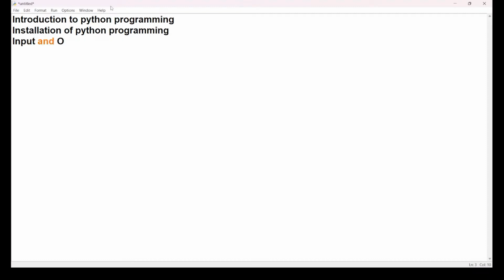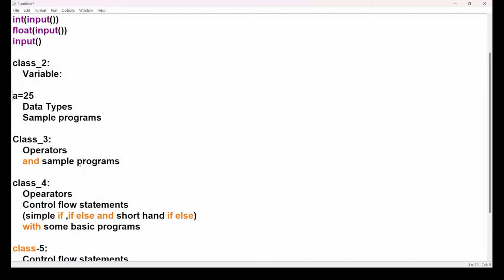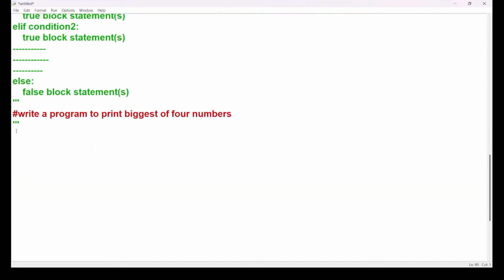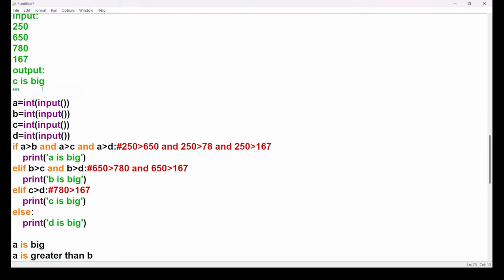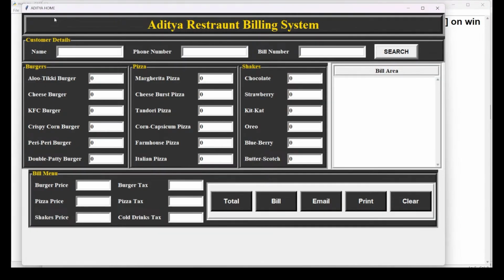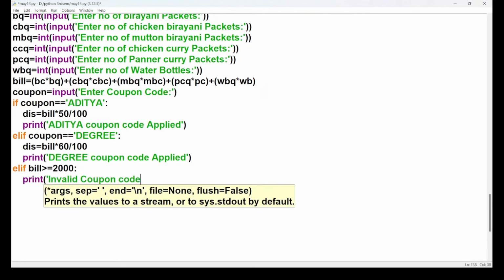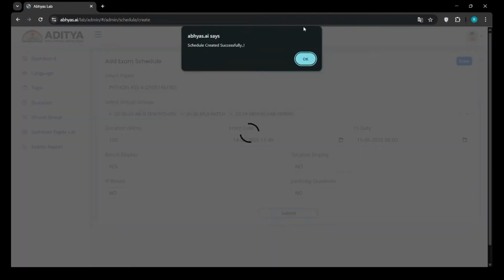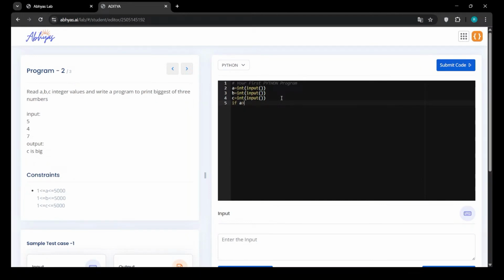Python Essentials Coding Class 6